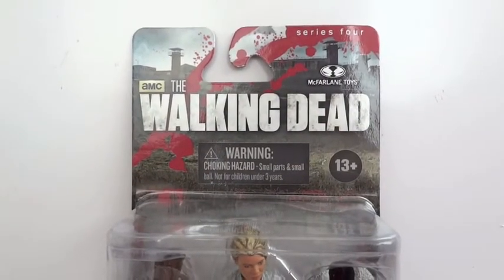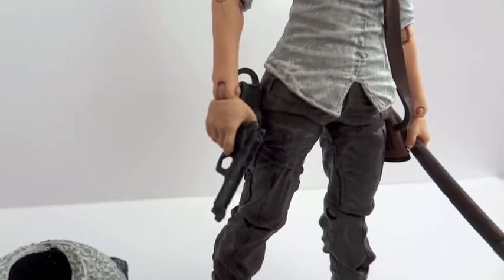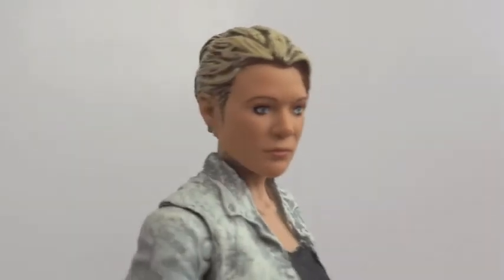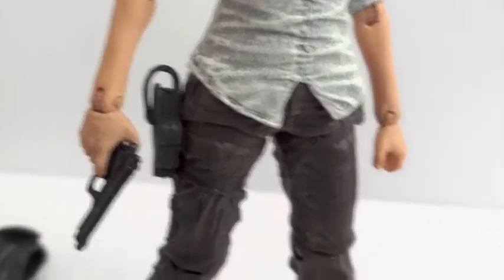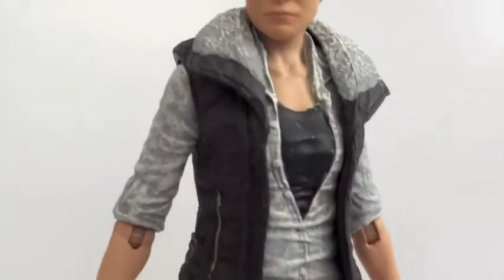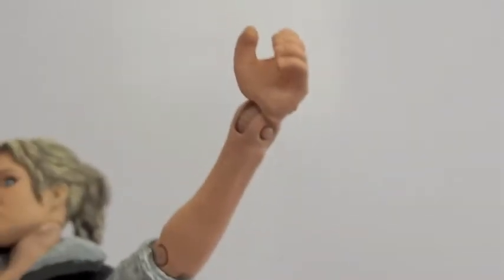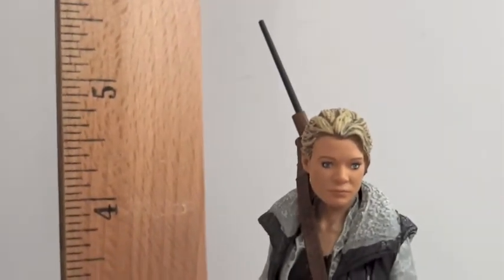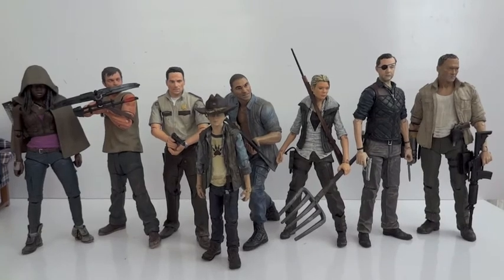The Walking Dead Andrea figure